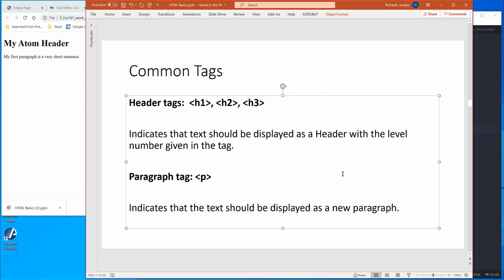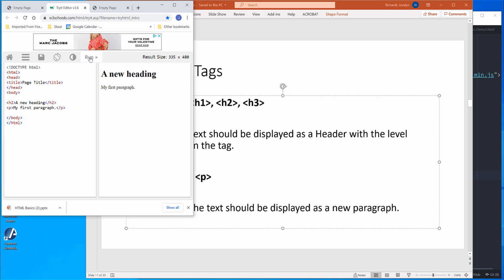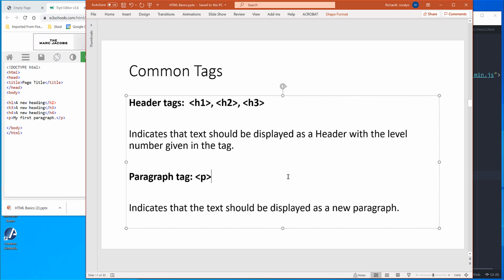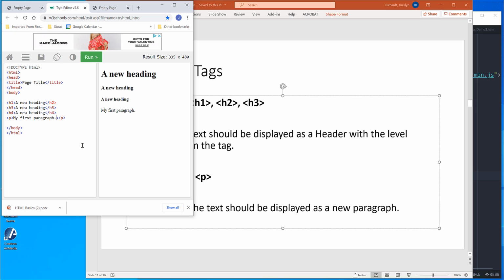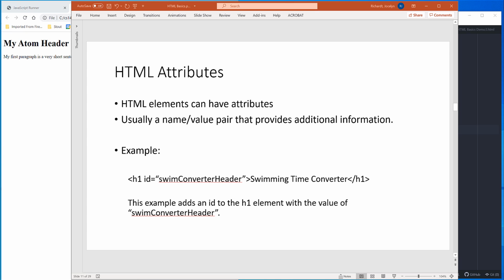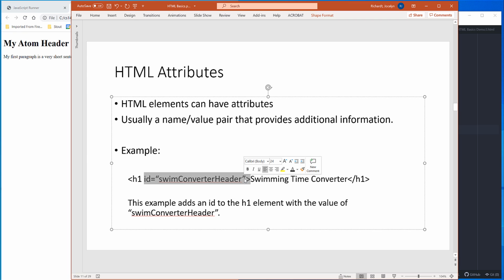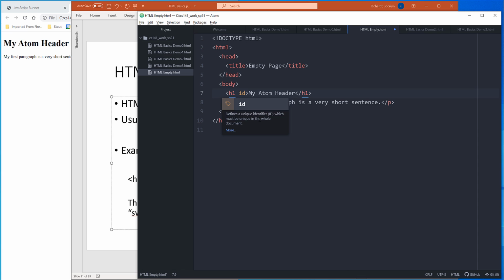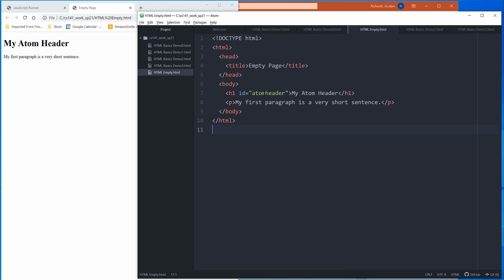3. HTML Common Tags